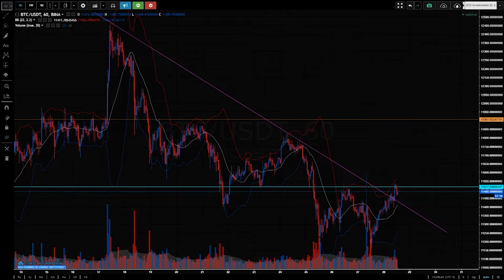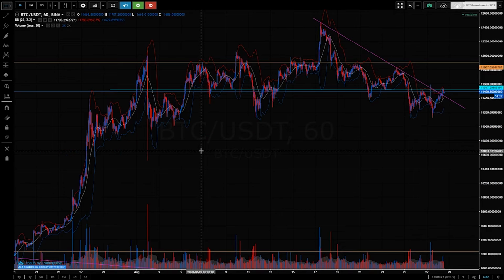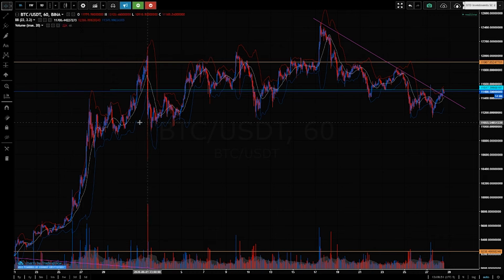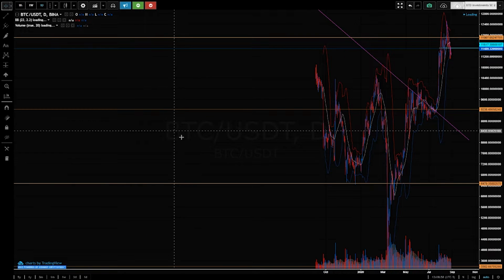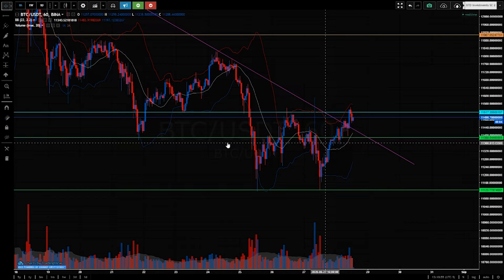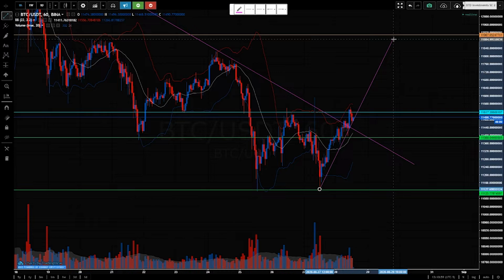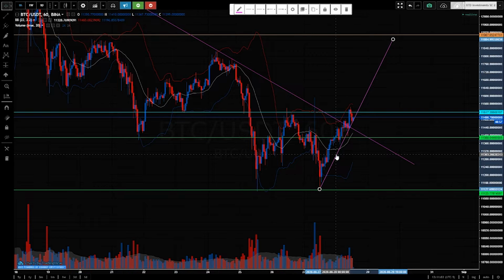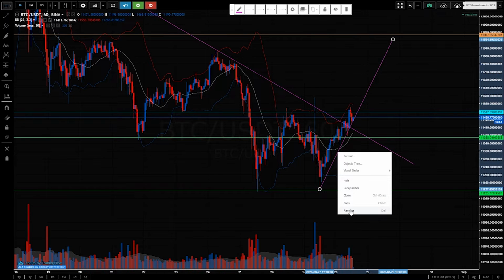Is the Bitcoin Price about to Collapse? | The Price Action Analyst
**SERVICES**

- Ideal entry
- Profit targets and key levels
- Anything else

or